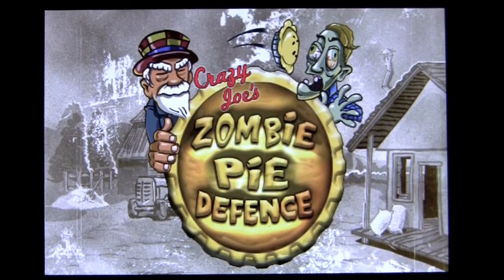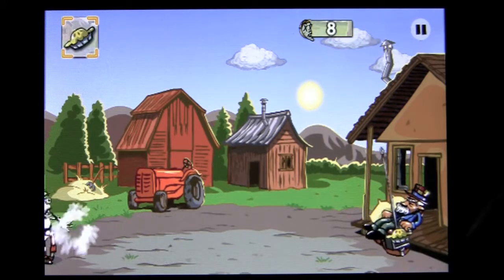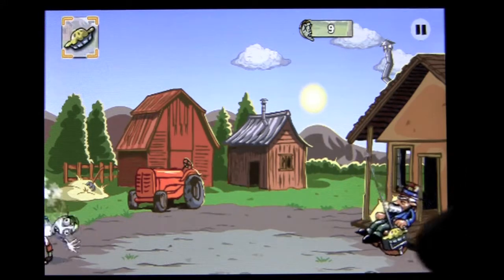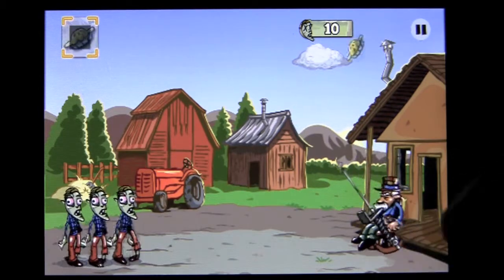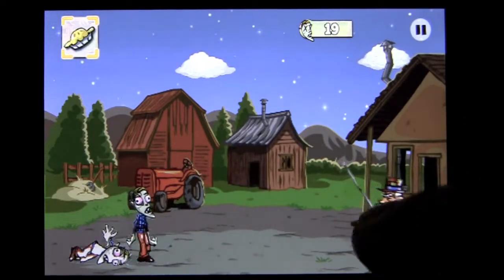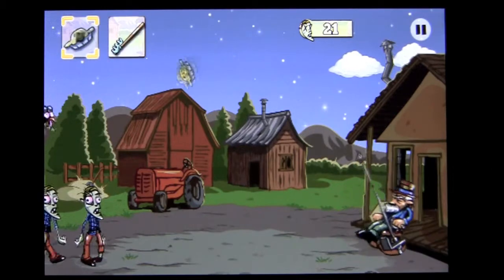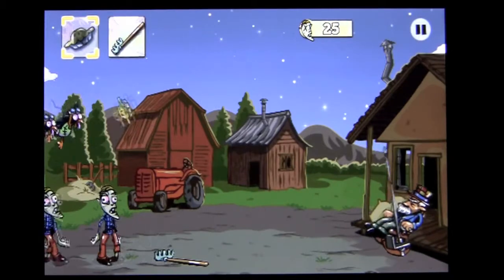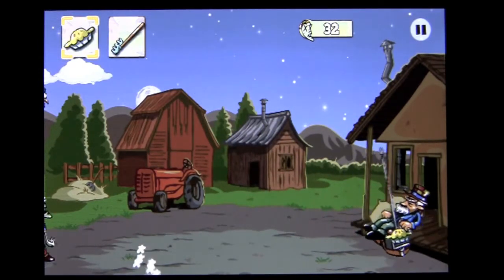Zombie Pie iPhone App Review CrazyMikesapps.com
App Download Cost: FREE (on sale) Category: Games Developer: Tap To Win Store: iTunes, iPhone App Review, by CrazyMike,